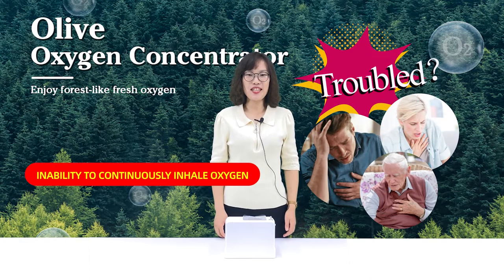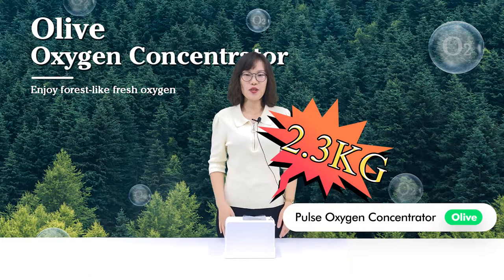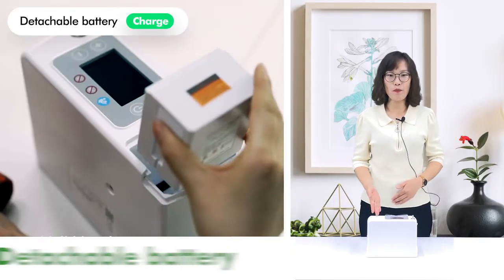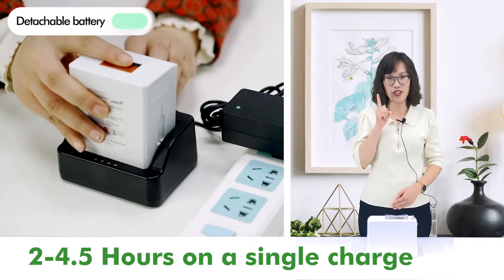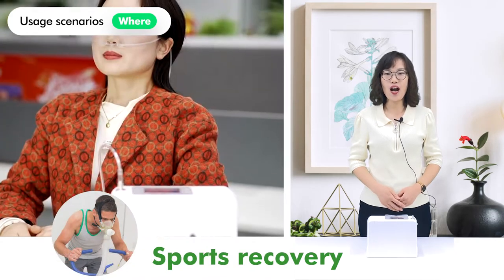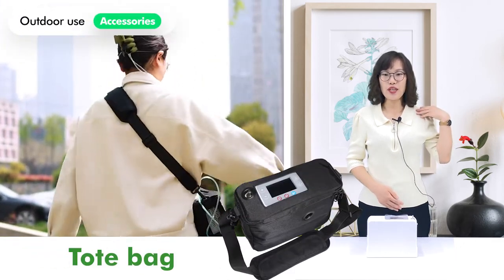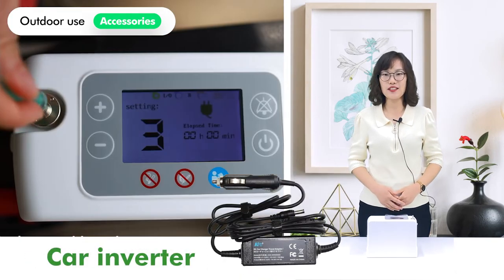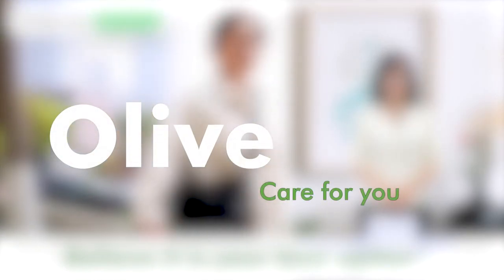Pulse oxygen concentrator